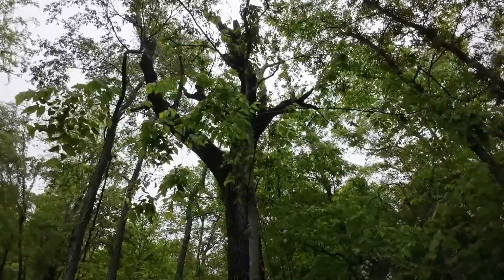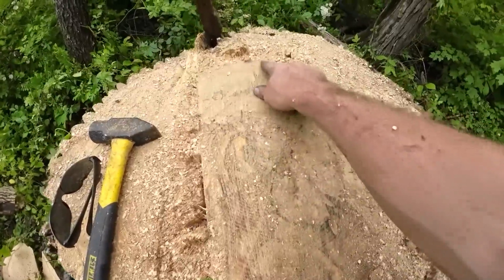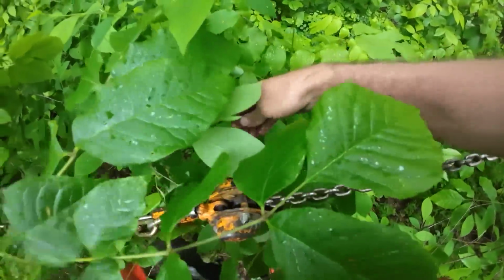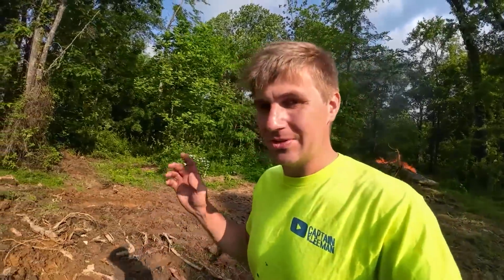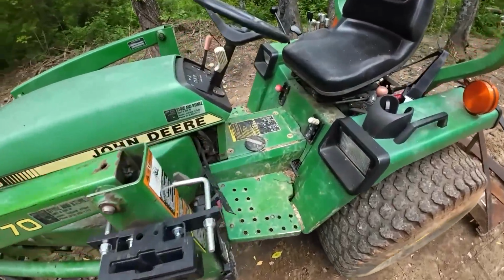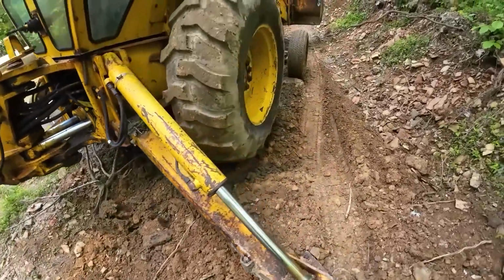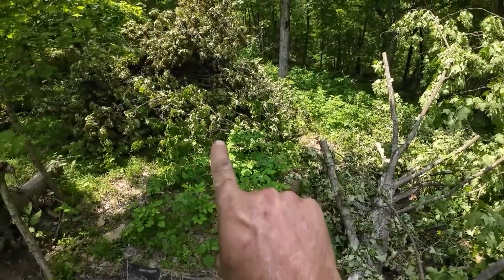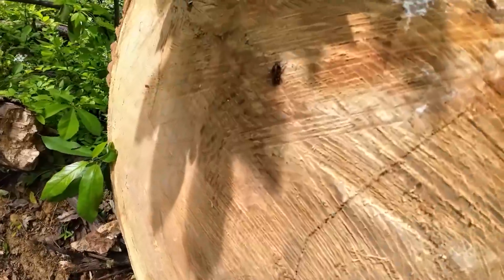Land Clearing at the You Tube Yacht with a Backhoe and Chainsaw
Back to work on the You Tube Yacht with the Ford 555 Backhoe doing some land clearing getting the building site back up to par!